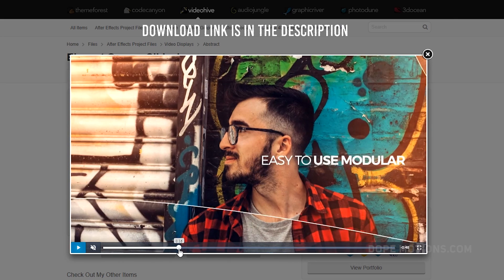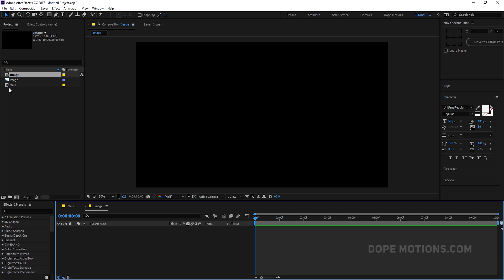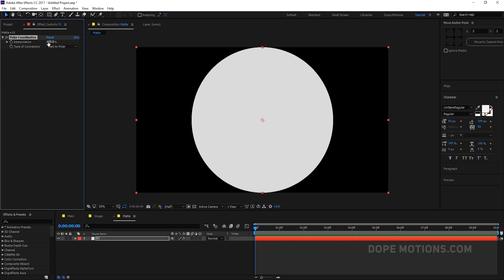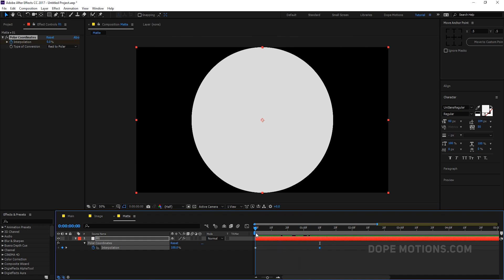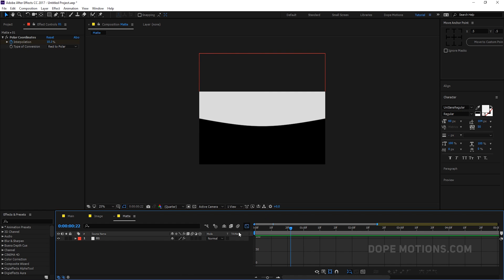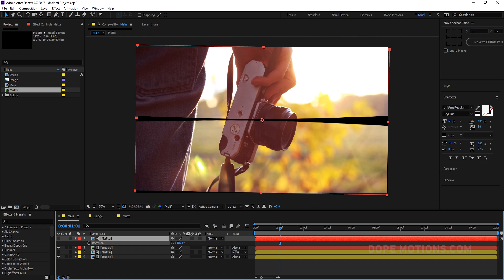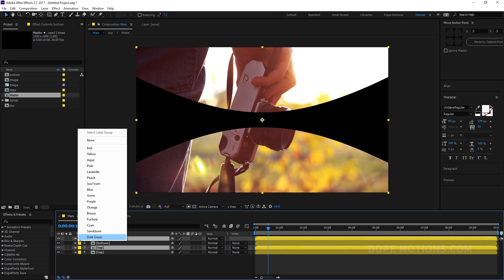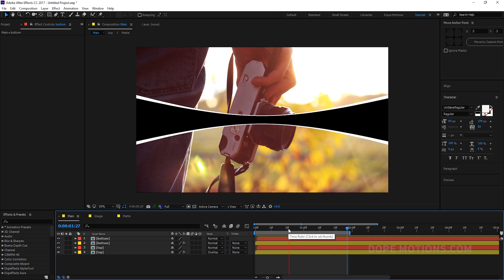Create Elegant Slide Animation in After Effects - Complete After Effects Tutorials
hey, guys hope you are having a great day so in this, after effects tutorial, we will learn to create an Elegant Slide Animation in After Effects from scratch so I hope you will learn something new today!